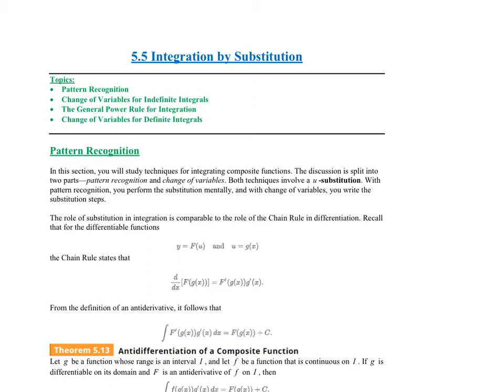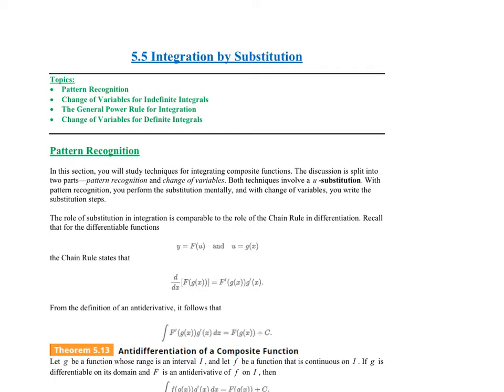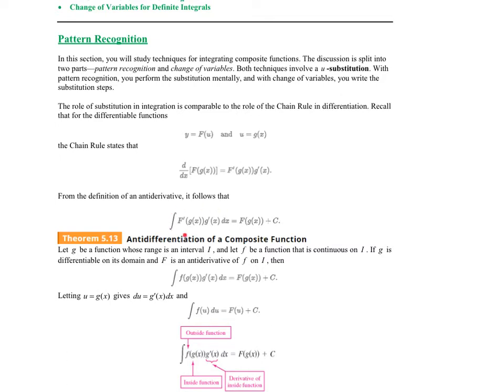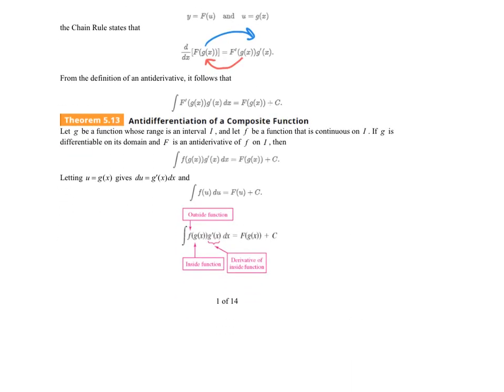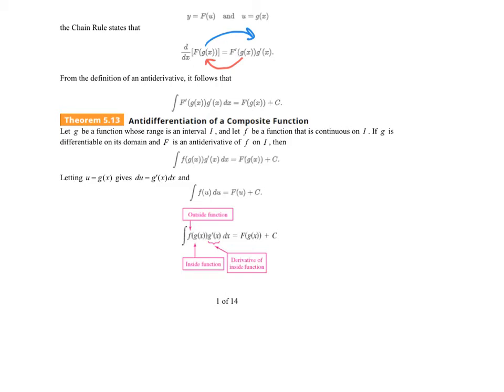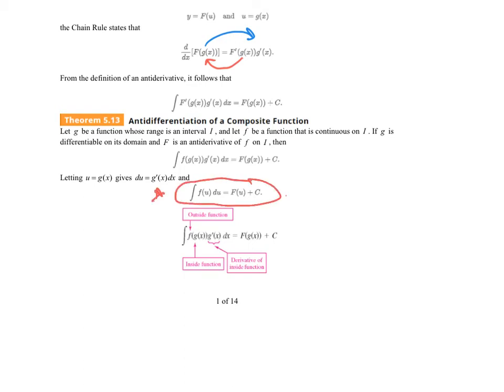5.5 Integration by Substitution-1